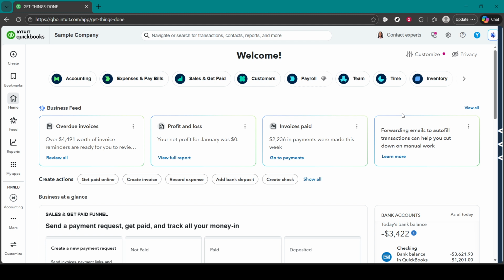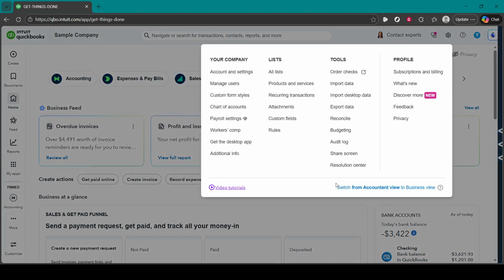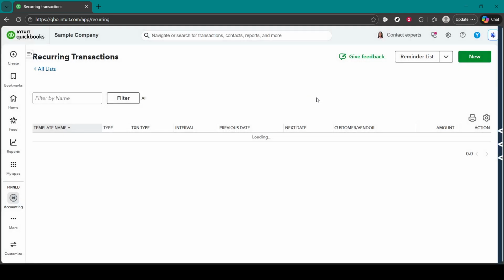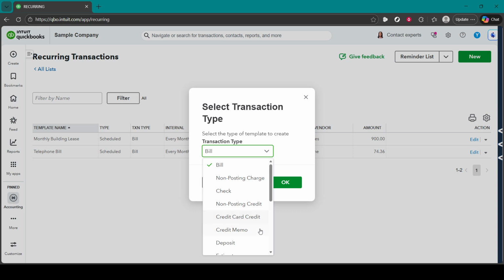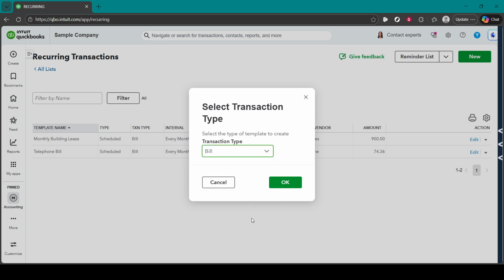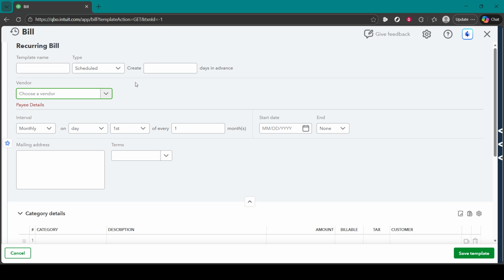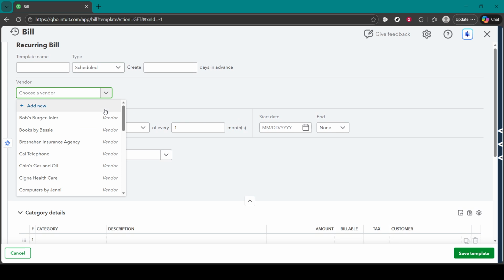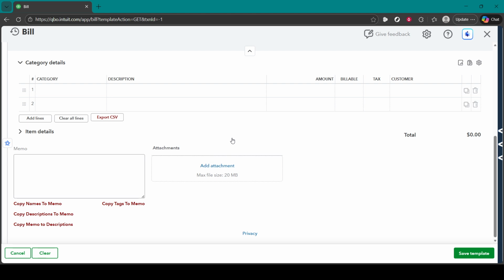How To Set Recurring Transactions In QuickBooks Online (Easiest Way)(2026 Guide)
Stop wasting time on repetitive data entry! In this 2026 updated tutorial, I show you the easiest way to set recurring transactions in QuickBooks Online. Mastering "Recurring Templates" is essential for automating your monthly invoices, bills, and journal entries, ensuring you never miss a payment and keeping your books consistent during the current fiscal year.

We navigate the modern 2026 "Recurring Transactions" dashboard to demonstrate how to create, edit, and manage your automated workflows. You will learn the difference between "Scheduled," "Reminder," and "Unscheduled" templates, how to set up automatic email delivery for invoices, and the best way to pause or delete recurring entries when things change. This professional workflow is optimized for the latest software versions to help you master your business financials.